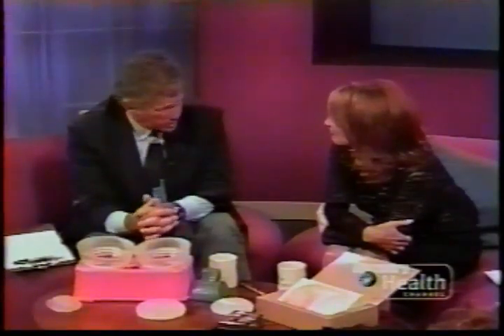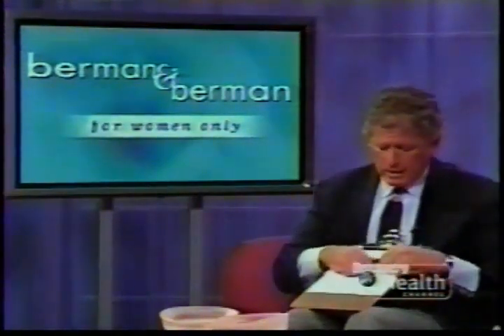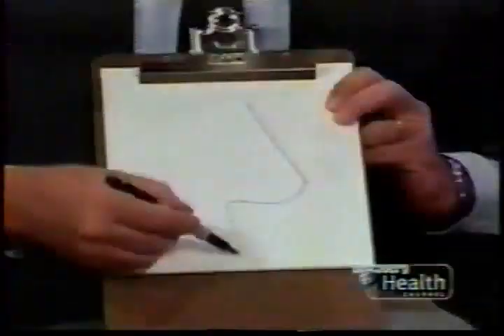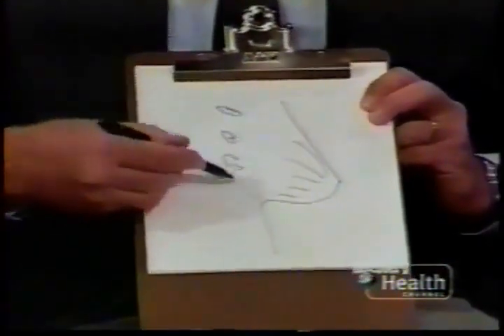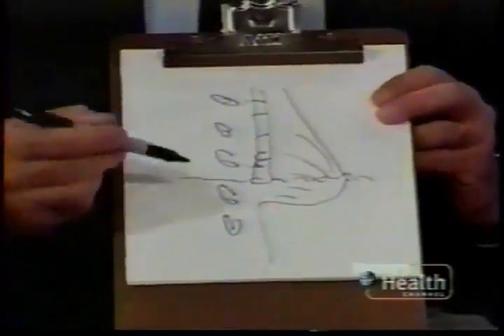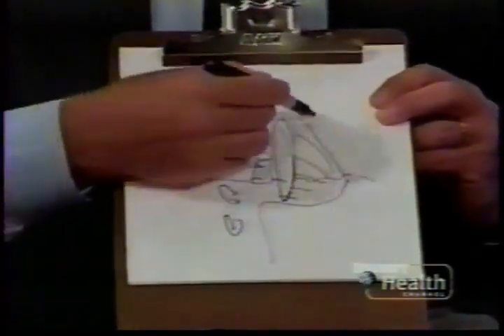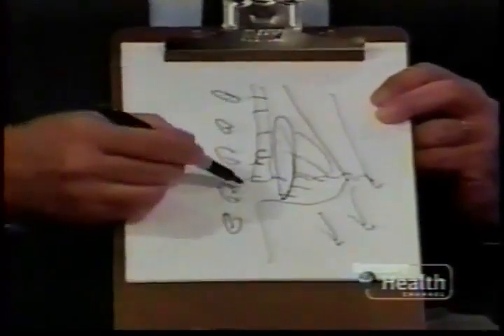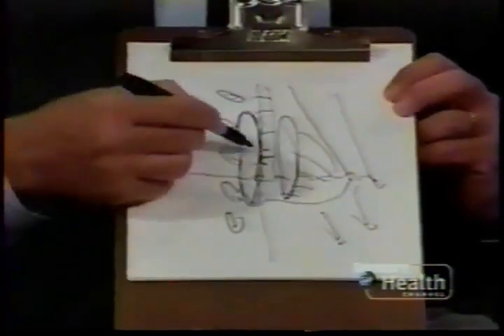Beverly Hills Plastic Surgeon discusses Breast Augmentation on Discovery Channel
Dr. Malcolm Lesavoy, Board-Certified Plastic Surgeon
Lesavoy Plastic Surgery
9301 Wilshire Boulevard #410

topic breast and sexuality now we'll focus on augmentation it seems like we're bombarded with images of sexy women with large breasts but what do you do if you don't fit that image and what do you do if you want to avoid surgery there are a lot of enhancement options out there but do they really work to explain them all to us from the Encino outpatient surgery center as plastic surgeon Dr Malcolm less Savoy welcome and thanks for being here Jennifer hi and thank you for being here we work together at UCLA also so we're really lucky to have him here let's move now into the more invasive options for women that are not satisfied with their breasts obviously the breast implants saline and silicon essentially there are three different ways of of putting these implants in either from an incision underneath the crease of the breast through an incision around the nipple and areola or through the armpit and there is a difference whether you put it directly under the skin or directly under the muscle yes that is that is one thing that is still a little controversial the whole point is is that um if here is the breast and the breast gland and here are the ribs like so and the muscle is like so so the muscle only comes down to about the level of the nipple and areola I personally prefer to put the implant in front of the muscle because it gives a much more natural augmentation and shape some surgeons put it behind the muscle actually I'd say maybe 50 50 put it behind what's the advantage of one versus The Other Well I personally feel that there's disadvantages to putting it behind the muscle because it gives too much stuff above and for that reason gives sometimes an artificial appearance and you can tell who's had an implant who is not if you uh if you're walking down the beach and you're wearing a nice bikini and somebody says oh she's had her breast on that in my opinion defeats the purpose